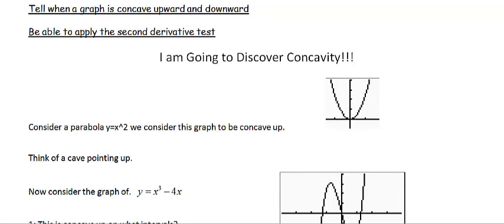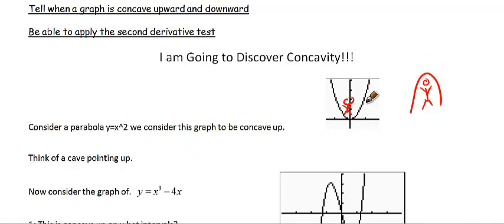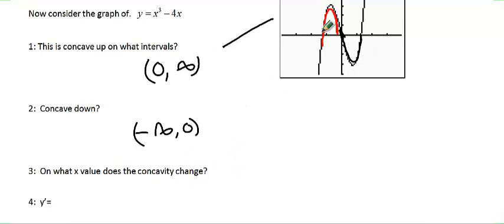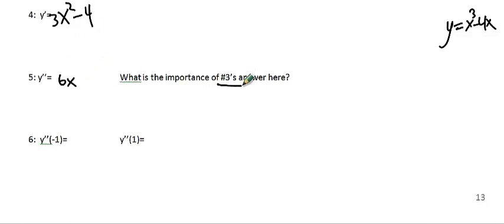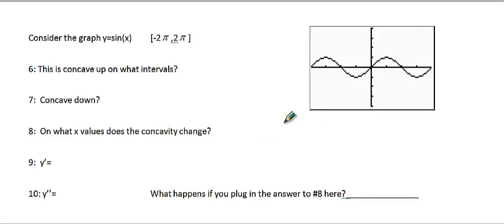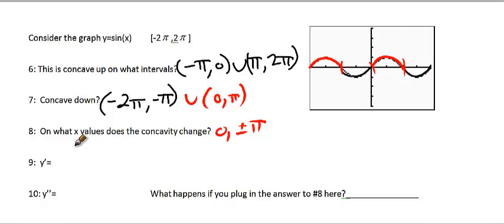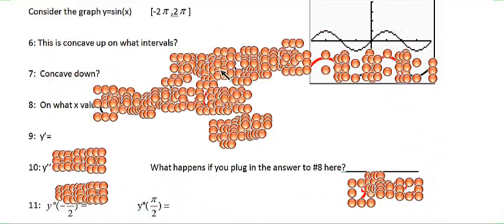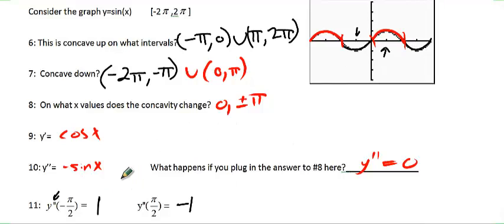4.4 part 1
Concavity discovery